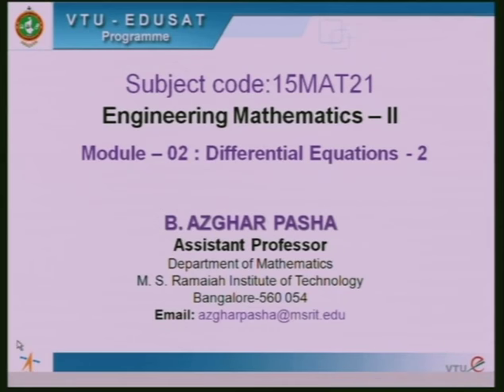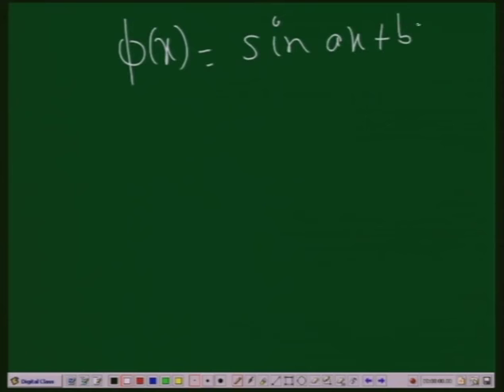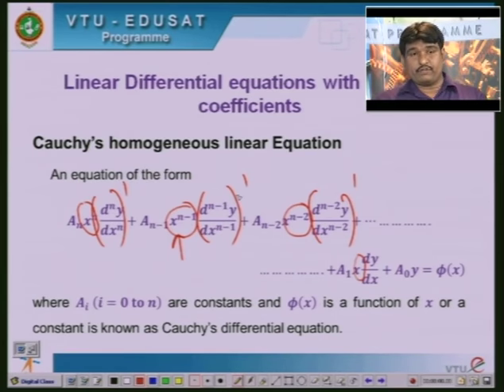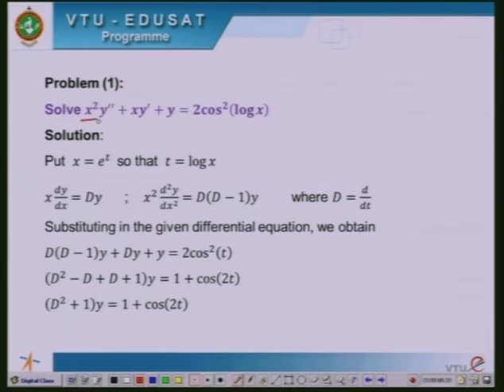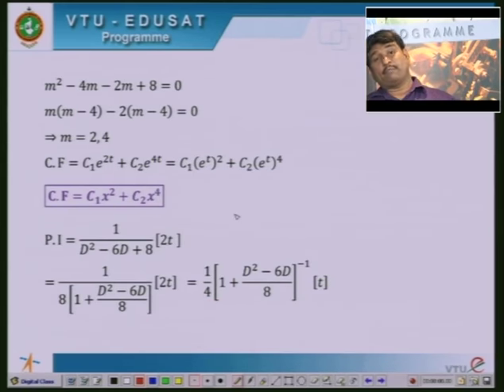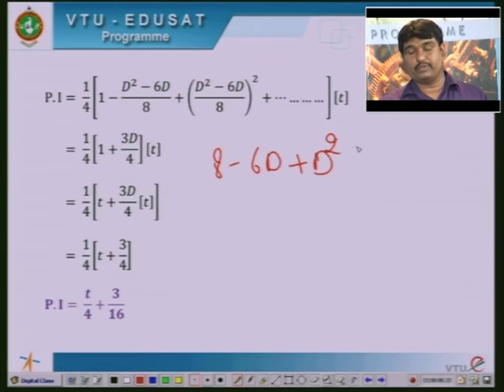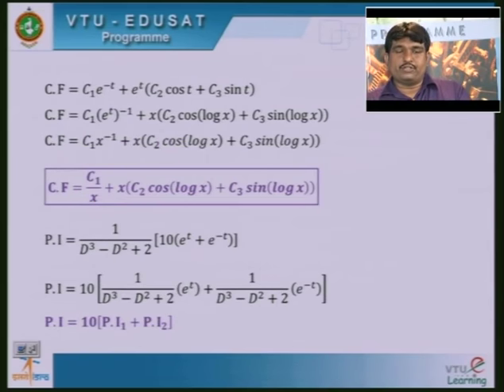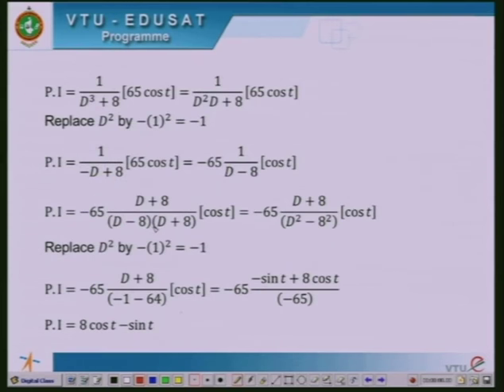Engineering Maths 2 video 8